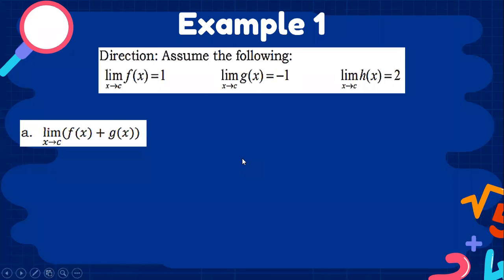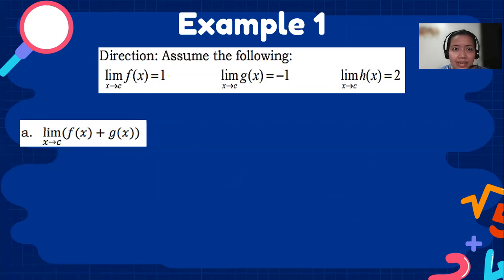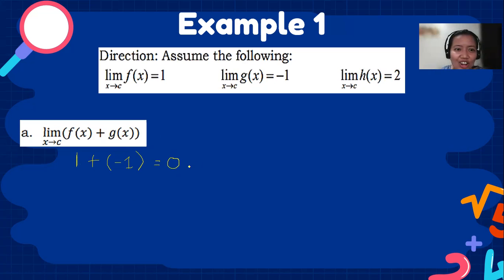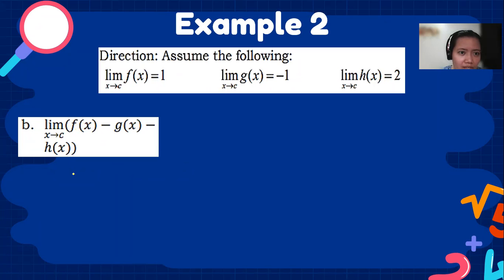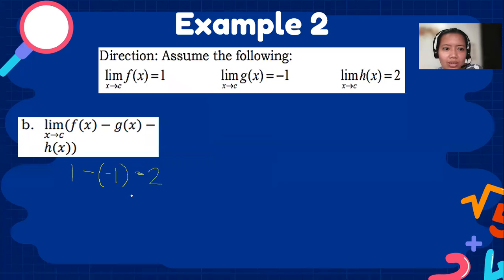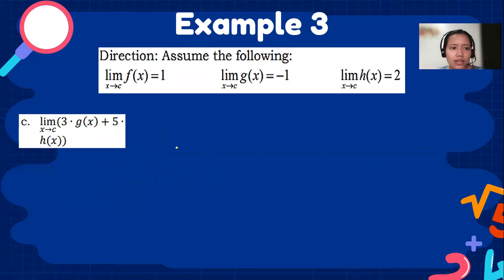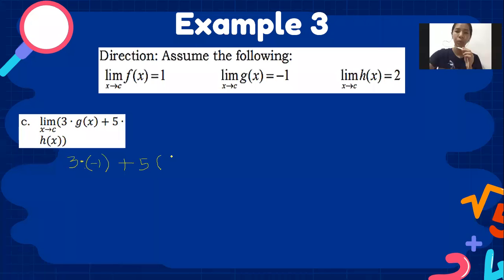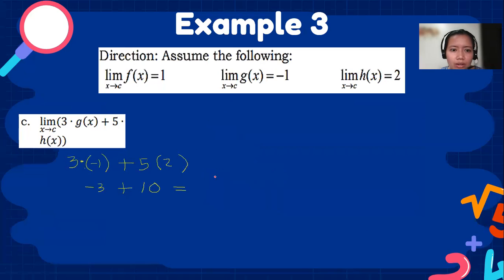BASIC CALCULUS (Limit of a Function)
(A Short Video from MVCA Basic Calculus Class)